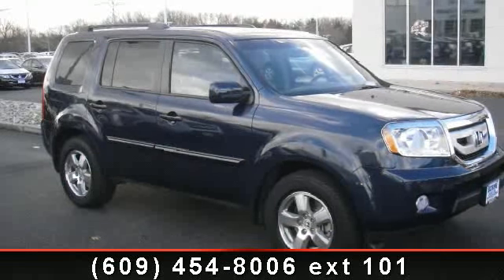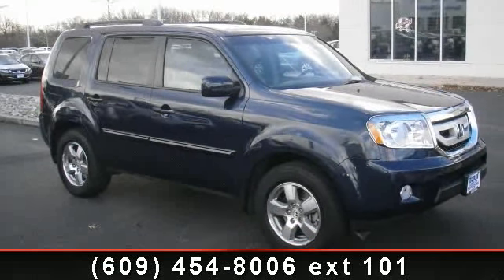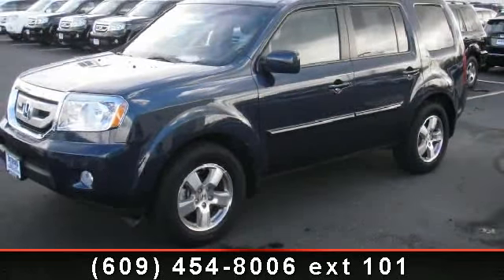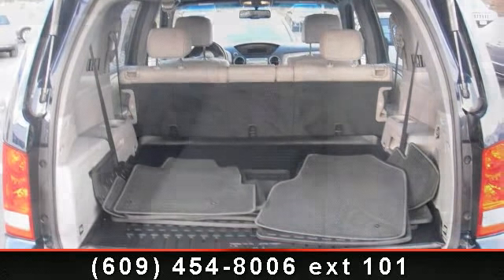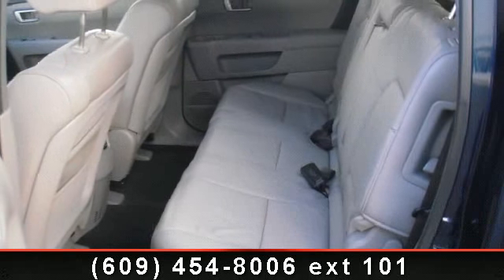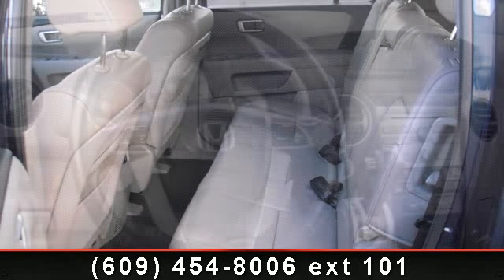2011 Honda Pilot - Burns Honda - Marlton, NJ 08053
Step in to the 2011 Honda Pilot EX-L. If you are looking for an automobile with great features, look no further. This vehicles top features include Dual Air Bags, Body Side Moldings, Moon Roof, Adjustable Head Rests, Heated Drivers Seat, EBD Electronic Brake Dist, Anti-Theft Device(s), Roof Rack, and Auto Headlight Delay. .